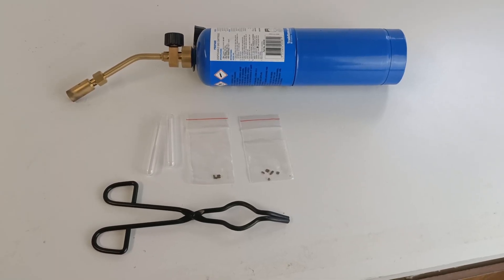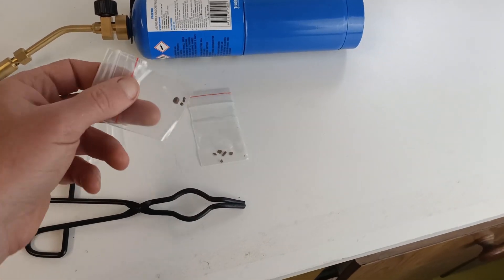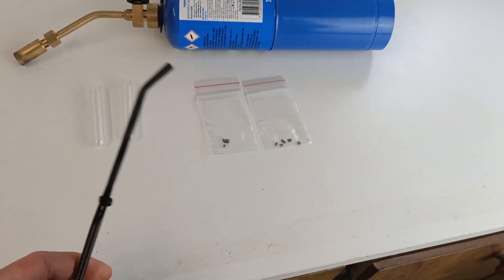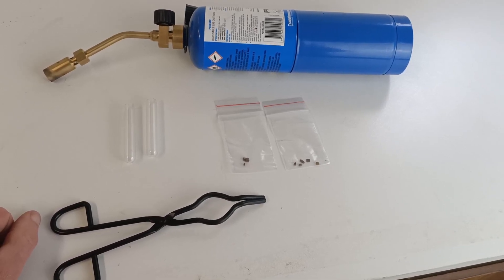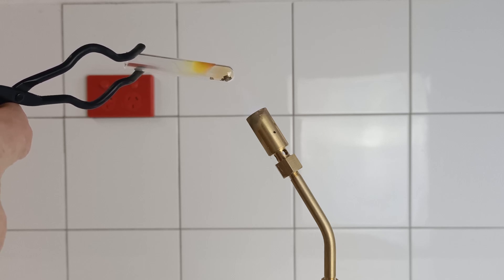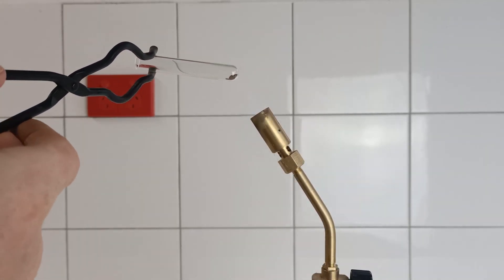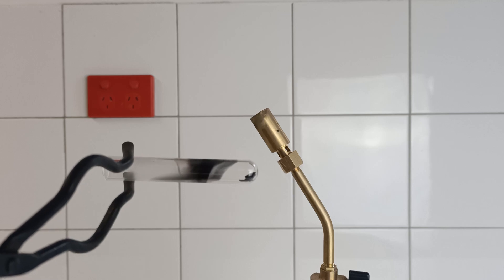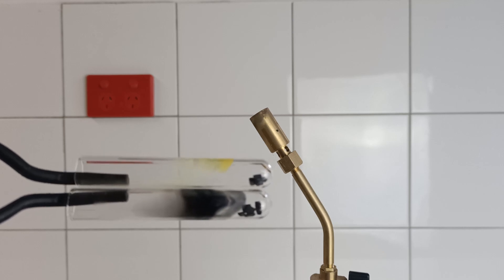How to Test for Arsenic, mineral ID blowtorch science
I show how to test to see if your sulphide mineral in you gold ore is Arsenopyrite and the difference between it and Pyrite in a closed tube blowtorch test.

To explain what you see, first tube is Pyrite, the products in the tube are Sulphur and Sulphuric acid, second tube is Arsenopyrite, you can see the metallic/elemental Arsenic condense on the cooler glass just forward of the sample.  Longer heating would have resulted in more silver Arsenic and some yellow Sulphur as well but I tend to stop as soon as the black appears to save loosing As into the air.

This is an easy test BUT, please do NOT do this at home, Arsenic is deadly poisonous and this experiment can be dangerous for several reasons.